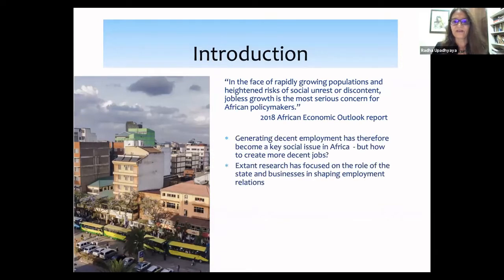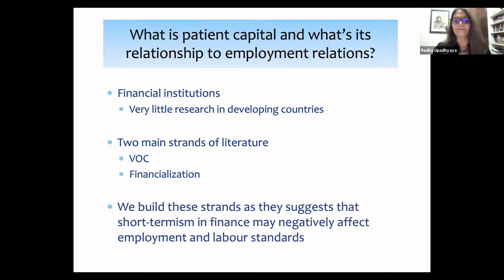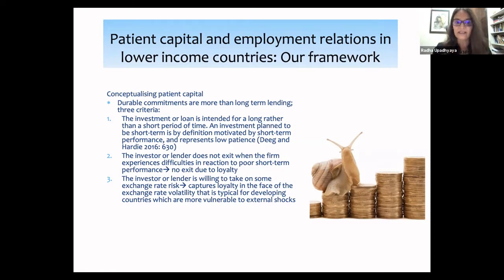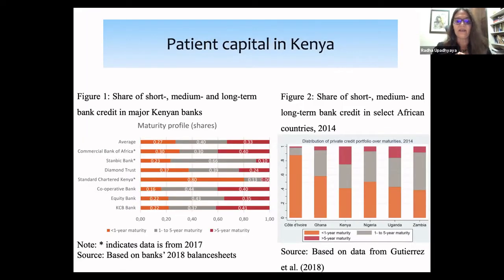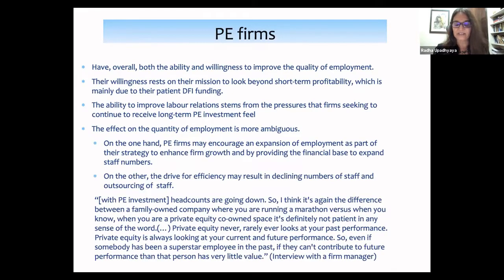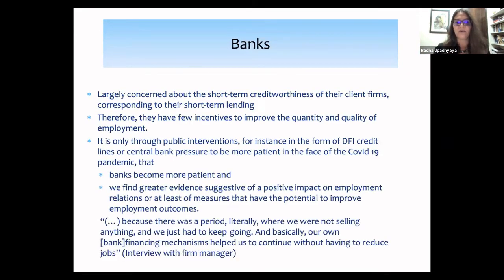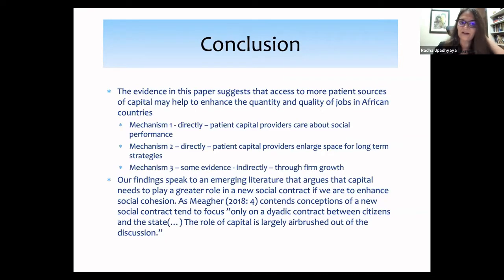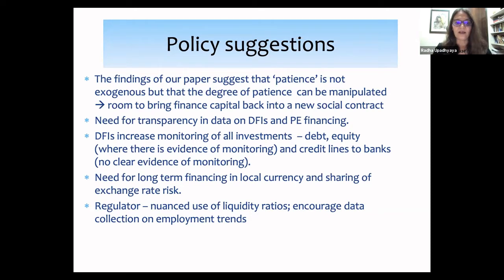Radha Upadhyaya: Patient Capital and Labour Relations in Kenyan Manufacturing. FinGeoVirtualSeminar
On the 15th Nov. 2021 Radha Upadhyaya presented to the FinGeo Virtual Seminar Series. Her talk was entitled "Employing Capital: Patient Capital and Labour Relations in Kenya’s Manufacturing Sector"

Abstract
Generating decent employment plays a key role in the creation of a new social contract and social cohesion in sub-Saharan Africa. The crucial question is thus, how to create more decent jobs? Much of the extant research has focused on the role of states and businesses in shaping employment relations. In this paper, we draw attention to a third type of actor that has been largely absent in the literature on the determinants of employment relations in developing countries, namely the role of financial institutions. Based on data from 38 interviews of Kenyan manufacturing firms, financiers, and labour representatives before and during the Covid 19 pandemic, we examine the relationship between the patience of capital and labour relations. In particular, the evidence presented in this paper suggests that access to more patient sources of capital may help to enhance the quantity and quality of jobs in African countries. We discuss three mechanisms through which this occurs. Our paper contributes to a growing body of research on patient capital which largely focuses on countries of the Global North by extending it to the context of lower income African countries and speaks to broader debates about how to enhance the contribution of finance capital to social cohesion.
This research has been co-authored with Dr. Florence Dafe – TUM School of Governance, Technical University, Munich

Radha Upadhyaya is Research fellow at the Institute for Development Studies, University of Nairobi. She has a PhD and MSc in Economics from SOAS, University of London, and a BA in Economics from the University of Cambridge. She is a qualified CFA charter holder. Radha has over 16 years of teaching experience with particular focus on research philosophy & methods; finance & development and entrepreneurship & development. She has written on the Kenyan banking sector, banking regulation in East Africa, African firms, African entrepreneurs and informality. She is on the editorial board of the International Journal of Technological Learning, Innovation and Development (IJTLID). She also has significant private and non-profit sector experience. She spent four years as the Director of a Kenyan bank and is currently a member of governance body of the Financial Sector Deeping Trust Kenya.

Chair: Stefan Ouma, University of Bayreuth, Germany

Stefan Ouma holds the Chair of Economic Geography at the Department of Geography at the University of Bayreuth. His research interests lie in a theoretically and empirically informed economic geography of globalization and development, drawing primarily on insights from heterodox economics, political ecology, and post- and decolonial work. He has published on political economy and ecology of global commodity chains and the financialization of land and agriculture. His research foci include Ghana, Kenya, Tanzania and New Zealand.